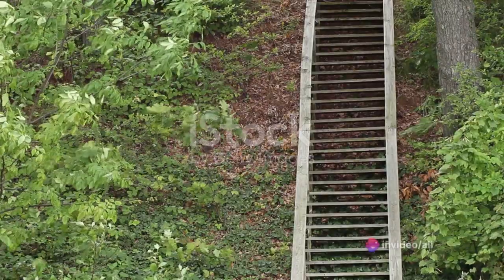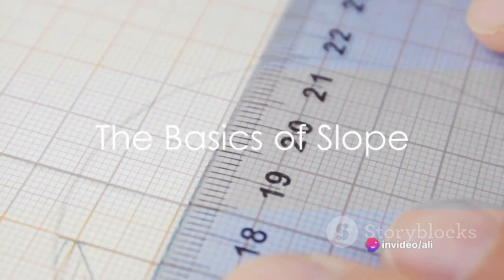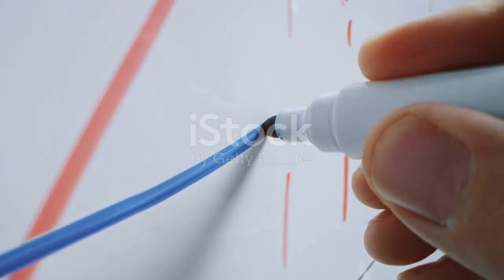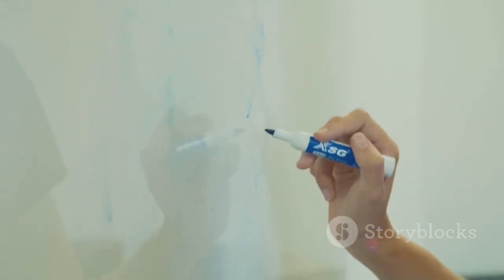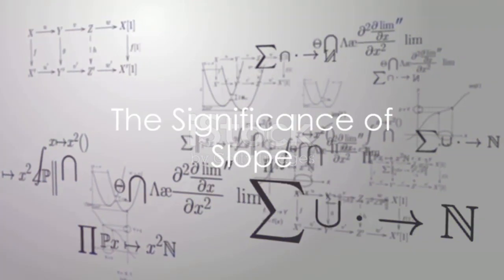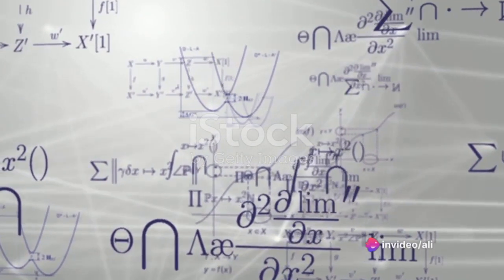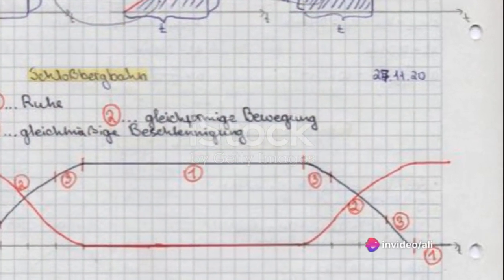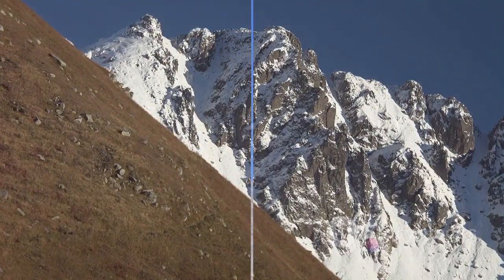The slope of a straight line